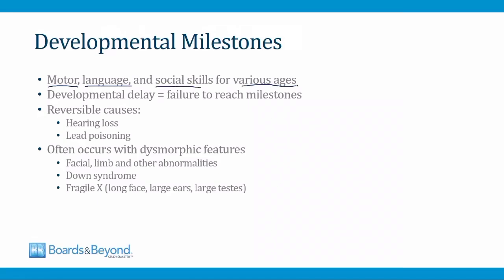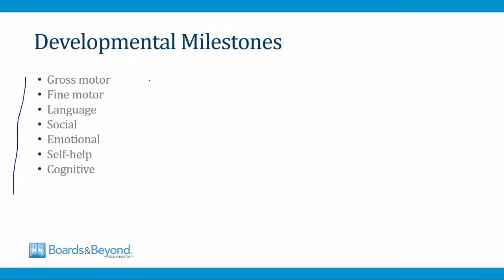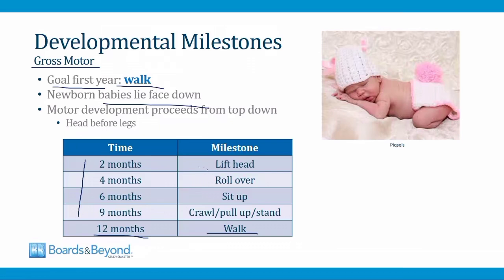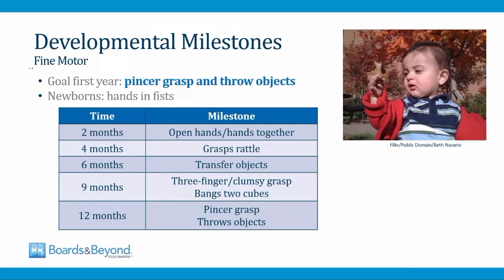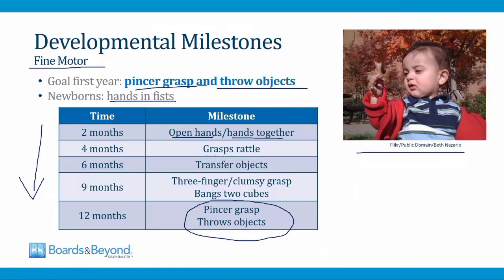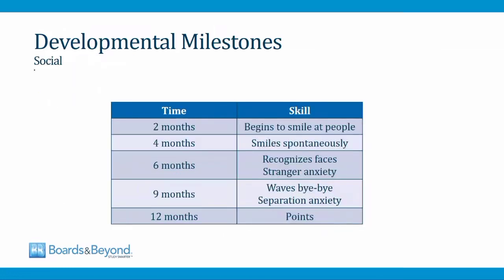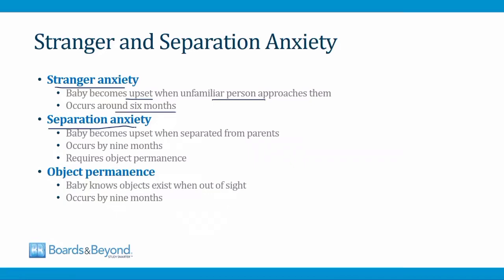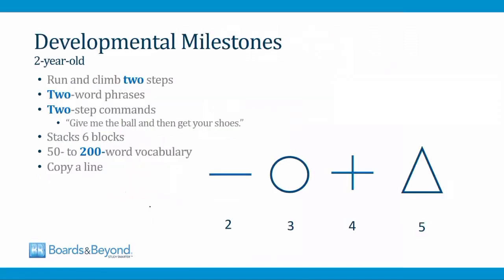٢٥ أغسطس ٢٠٢٤